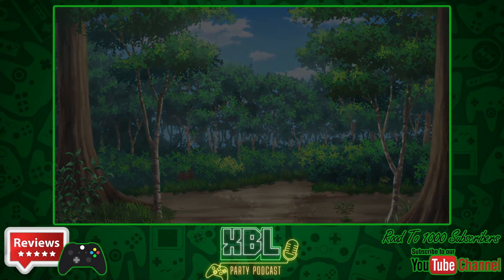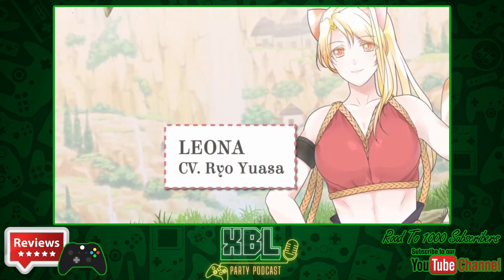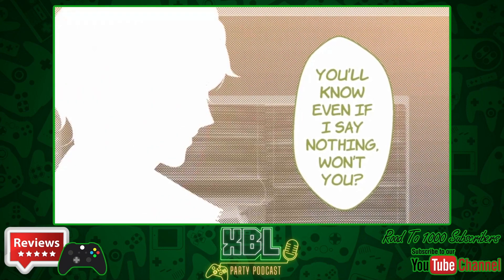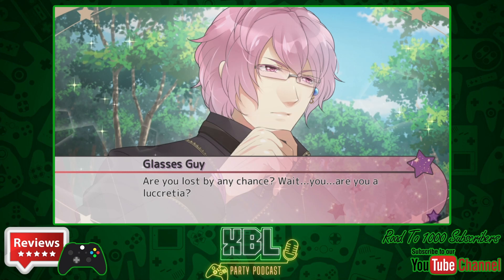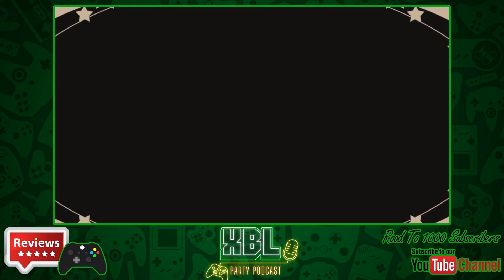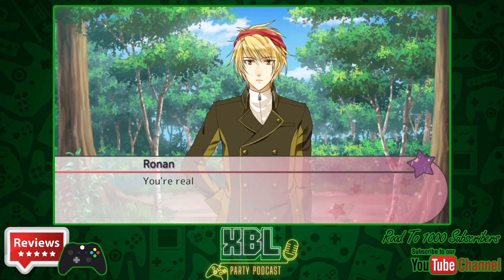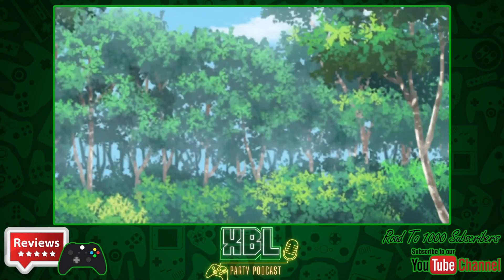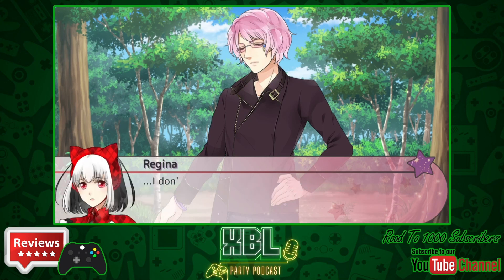How to Fool a Liar King Remastered - Review - Xbox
The story begins after the ending of "How to Take Off Your Mask."
Regina, our heroine, magically appears in the kingdom of Eroolia.

She has no idea how she ended up in Eroolia, and here, she meets Juli and his companions, whom she ends up joining on their journey to Laarz, a country of cat people.